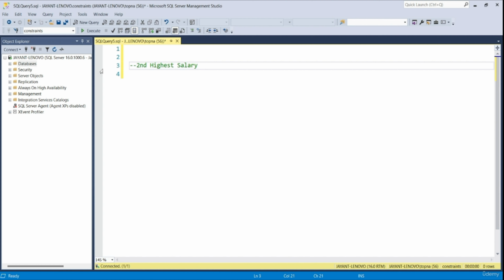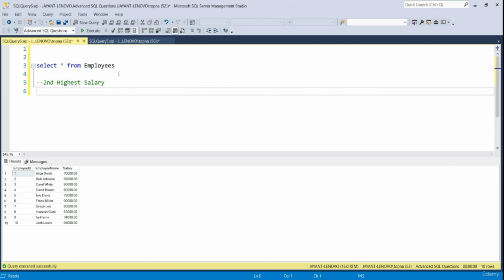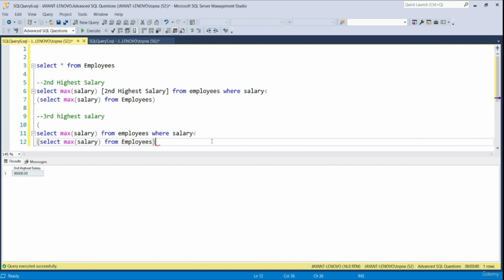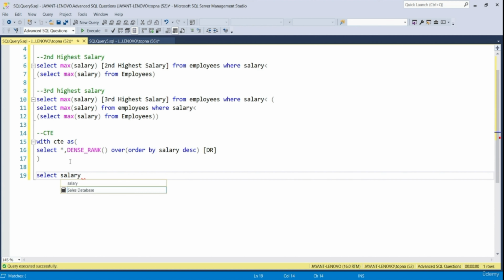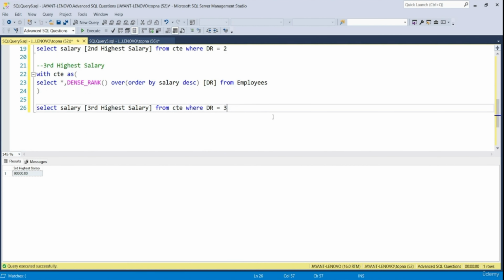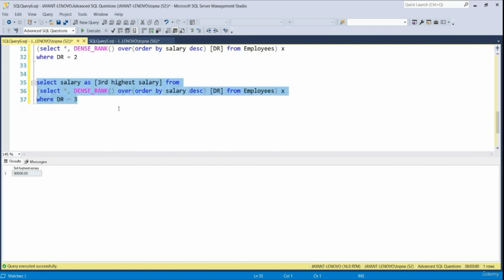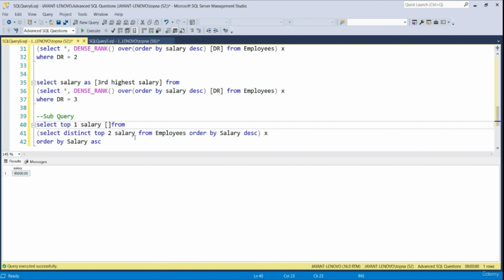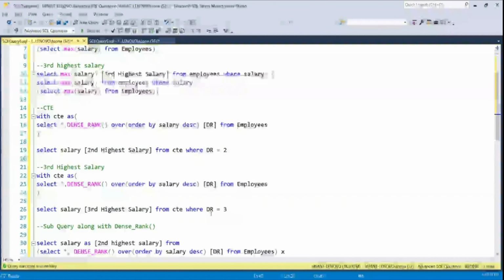Nth Highest Salary SQL Interview Question | SQL Interview Questions Part 1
In this video, we solve one of the most asked SQL interview questions – Nth Highest Salary. 🚀
This is Part 1 of the SQL Interview Series, where we cover important SQL queries, real interview examples, and practical problem-solving techniques.

✅ Perfect for beginners & experienced professionals preparing for SQL developer, Data Analyst, or Database Engineer interviews.
✅ Learn step-by-step with SQL queries, ranking functions, and subquery methods.
✅ Boost your SQL skills and crack your next interview with confidence.

-- Create Table

    EmployeeName NVARCHAR(100),
    Salary DECIMAL(10, 2)

INSERT INTO Employees (EmployeeID, EmployeeName, Salary)
VALUES
(1, 'Alice Smith', 70000.00),
(2, 'Bob Johnson', 85000.00),
(3, 'Carol White', 95000.00),
(4, 'David Brown', 60000.00),
(5, 'Eve Davis', 75000.00),
(6, 'Frank Miller', 90000.00),
(7, 'Grace Lee', 80000.00),
(8, 'Hannah Clark', 62000.00),
(9, 'Ivy Harris', 74000.00),
(10, 'Jack Lewis', 98000.00);